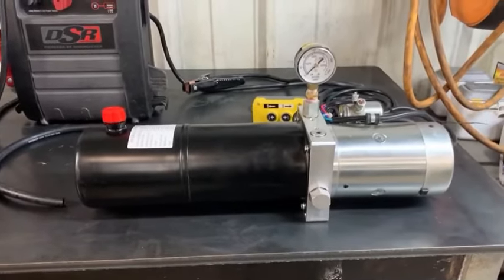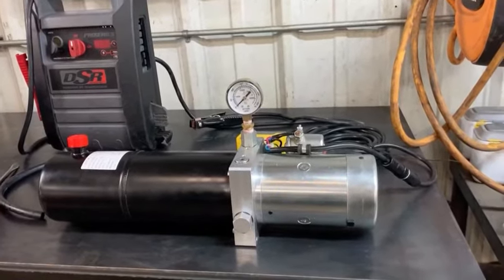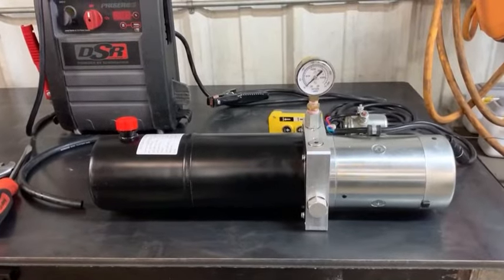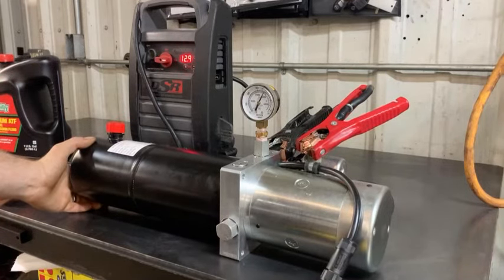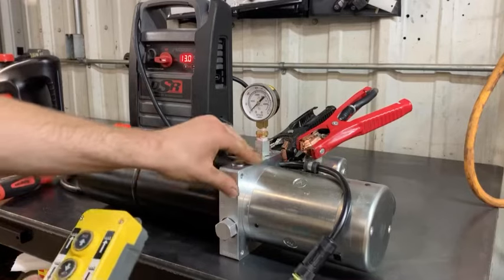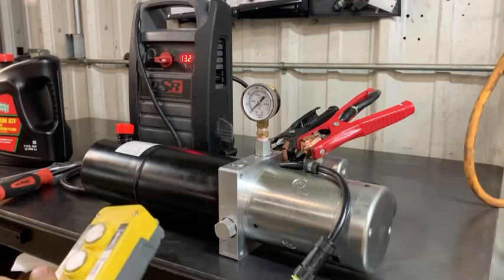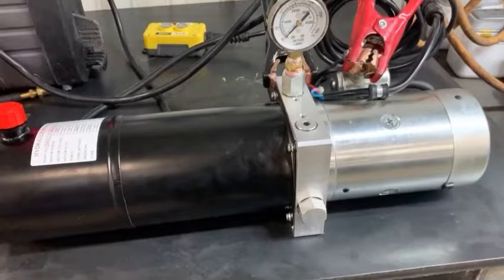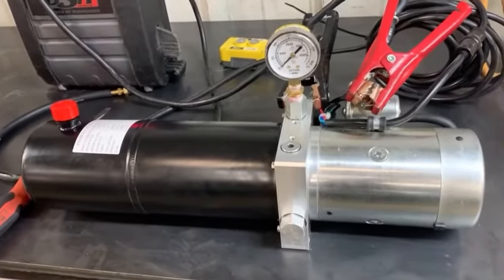How to set the max hydraulic pressure on a 12v hydraulic pump